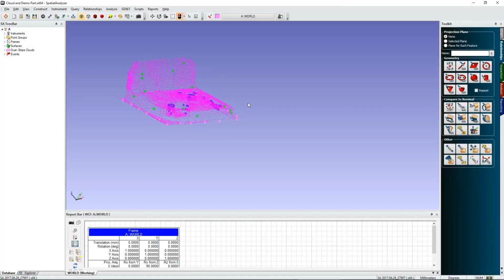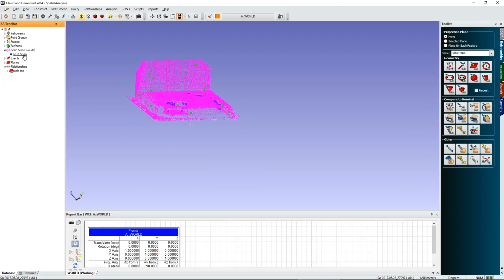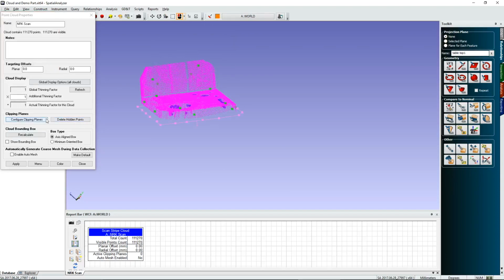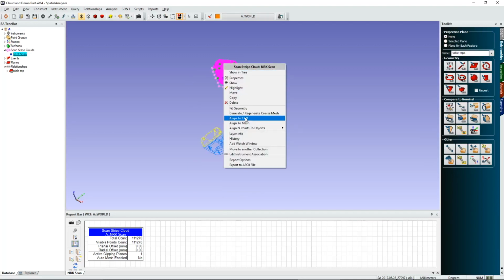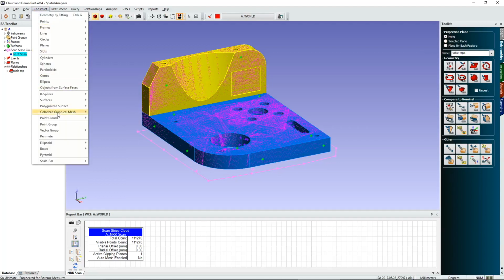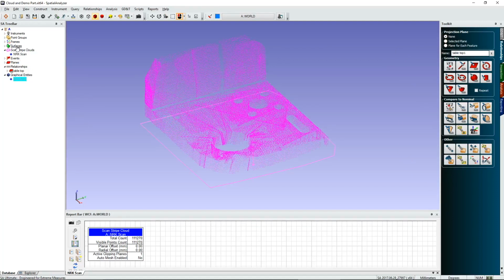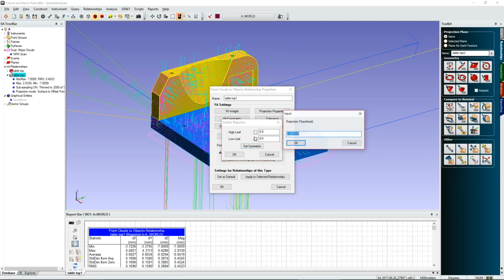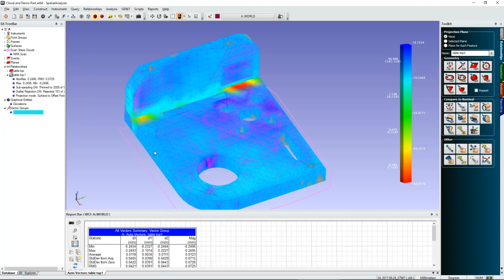SpatialAnalyzer: How to Perform a Cloud to CAD Alignment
Learn how to perform a cloud to CAD alignment in SpatialAnalyzer software.